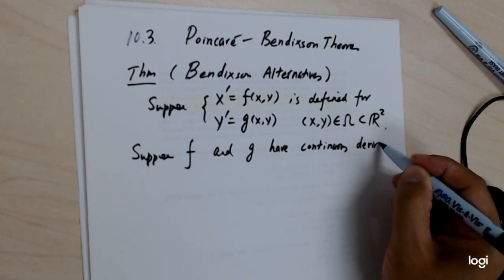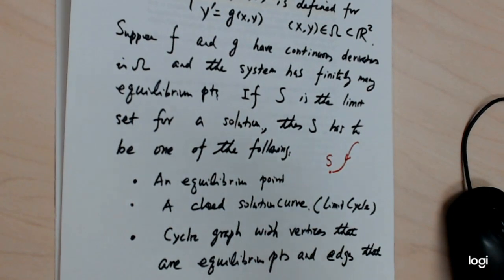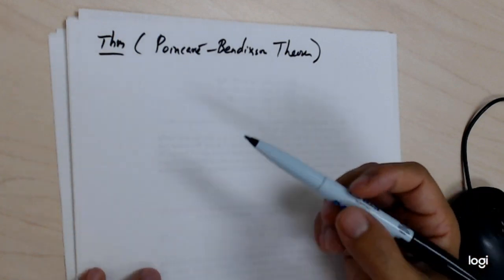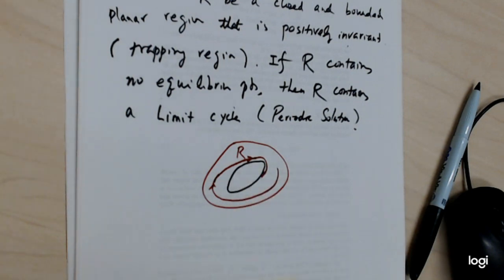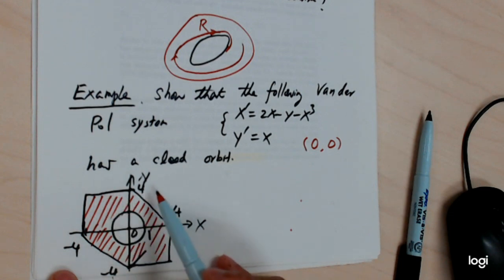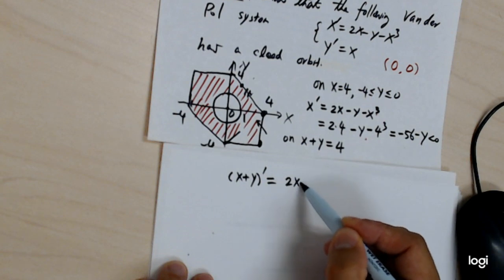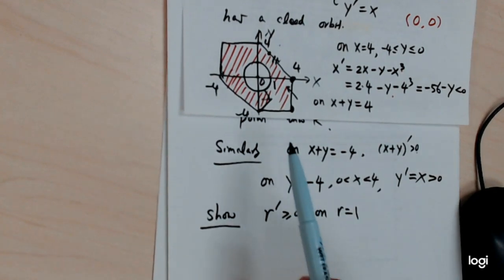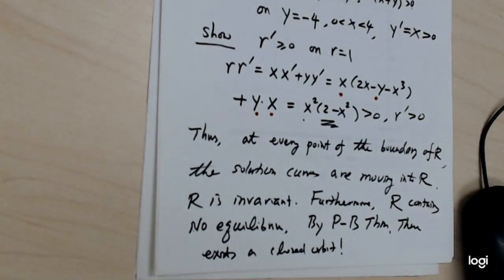Dyn10 3 PBTHM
Poincare-Bendixson Theorem and Applications